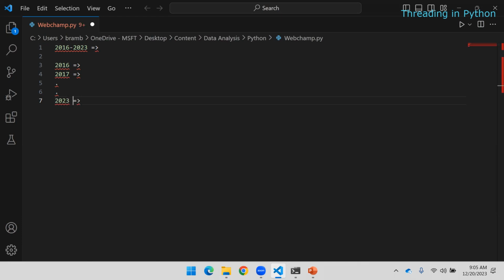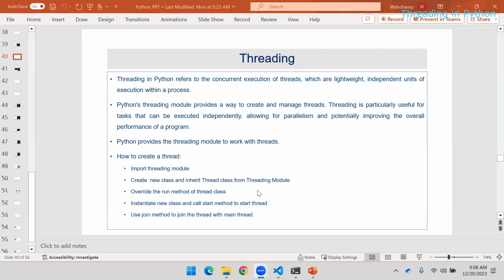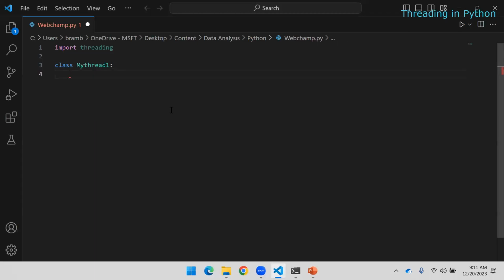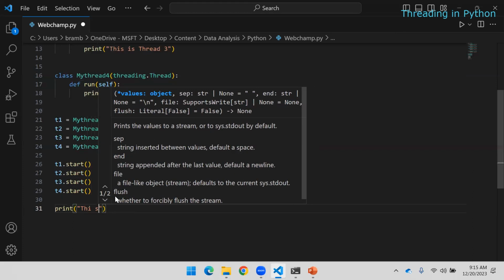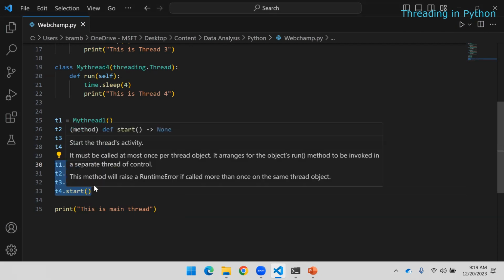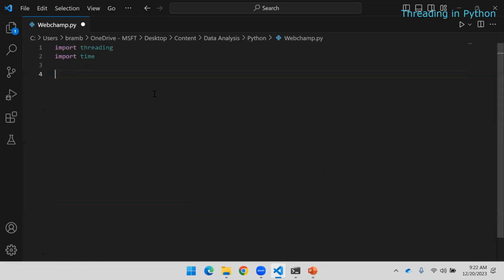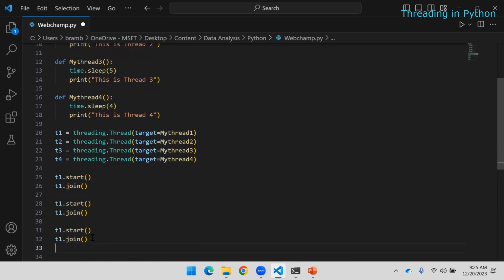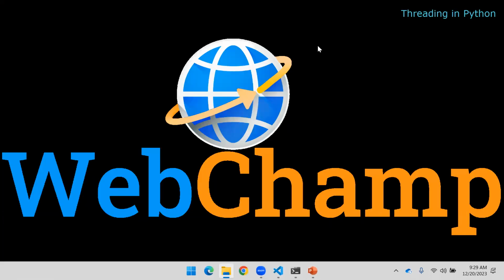Python 21: Threading in Python || Boosting Performance and Parallel Execution of Program in Python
Threading in Python || Boosting Performance and Parallel Execution of Program in Python

Welcome to our in-depth tutorial on threading in Python! In this video, we'll explore the fascinating world of multi-threading, where you'll learn how to boost the performance of your Python programs through parallel execution.

🚀 Key Topics Covered:

Understanding Threading: Dive into the fundamentals of threading in Python and its role in concurrent programming.
Multi-threading Concepts: Explore the basics of parallel execution and how it can enhance the efficiency of your Python applications.
GIL (Global Interpreter Lock): Learn about the GIL and its impact on Python threading, and discover strategies to work around it.
Concurrency Models: Understand the different concurrency models in Python, including asynchronous programming with Asyncio.
Thread Safety: Explore best practices for writing thread-safe Python code to avoid common pitfalls.
Thread Pools and Concurrent Futures: Delve into advanced topics like thread pools and the concurrent.futures module.
Threading vs Multiprocessing: Compare and contrast threading with multiprocessing to choose the right approach for your projects.
Best Practices and Examples: Gain practical insights into best practices for effective threading and explore real-world examples.
Whether you're a beginner looking to understand the basics or an experienced developer aiming to optimise performance, this video is tailored for you. By the end, you'll have the knowledge and skills to leverage threading in Python effectively.